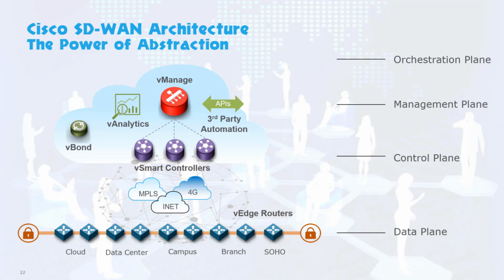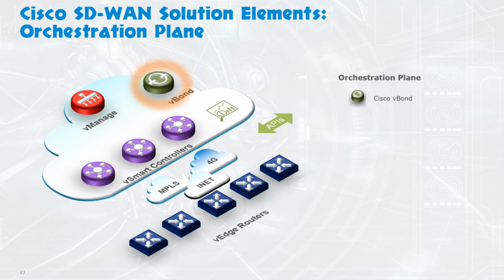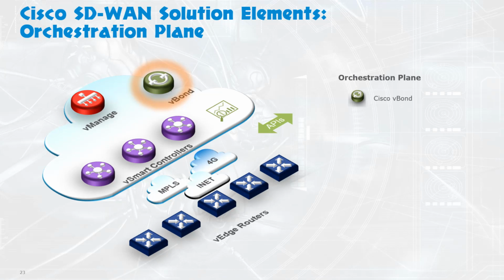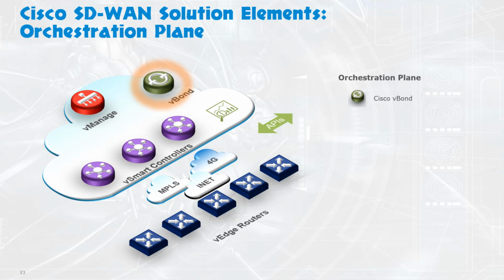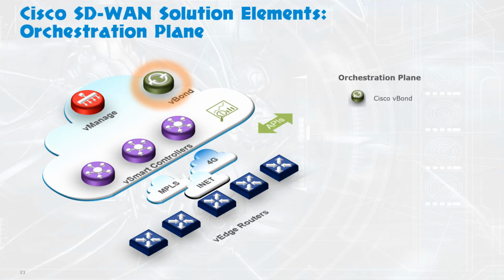Cisco SD-WAN Solution Elements and Overview (Viptela)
First 3 of this topic for Cisco SD WAN